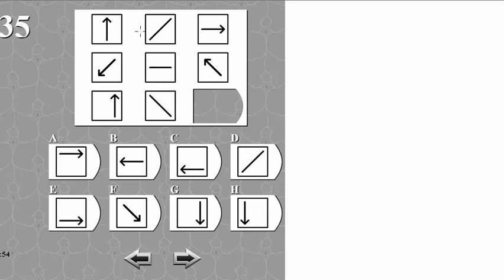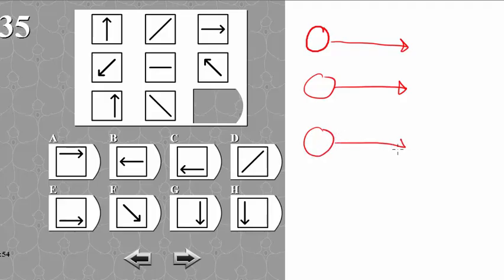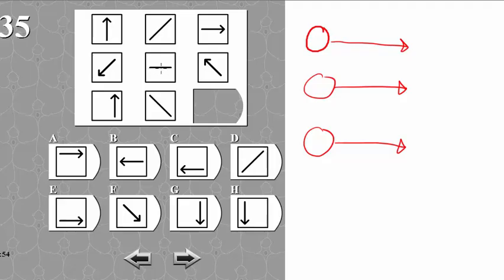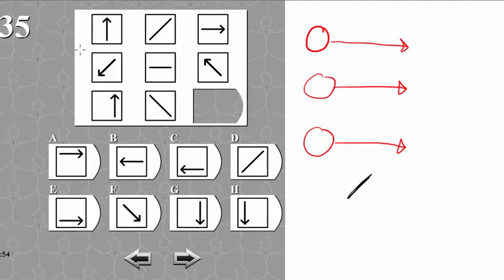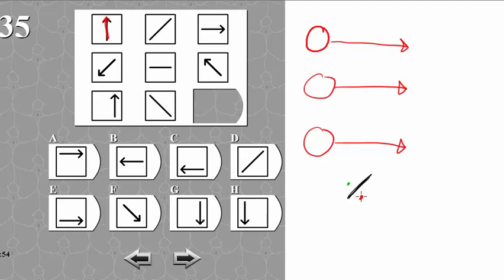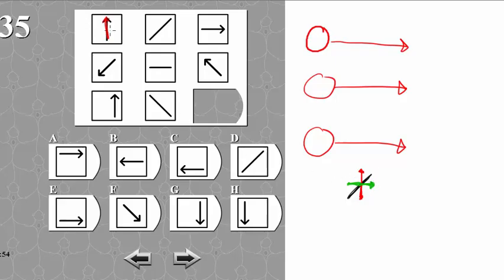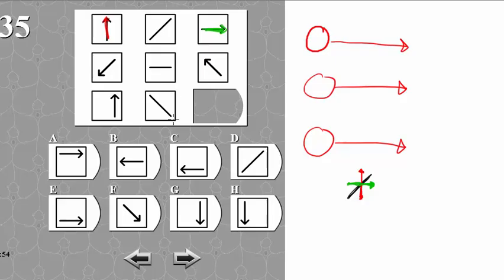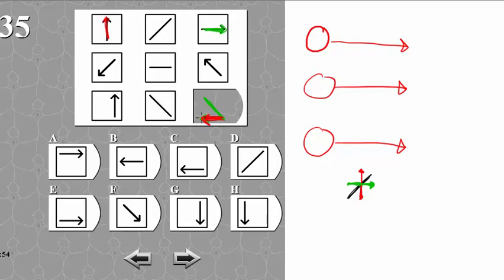IQ TEST matrix 35 SOLVED AND EXPLAINED